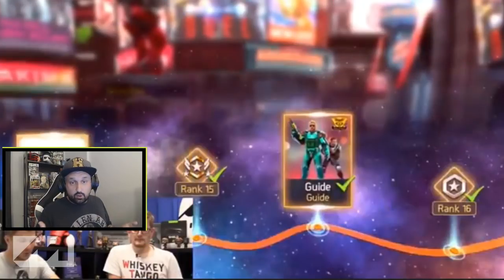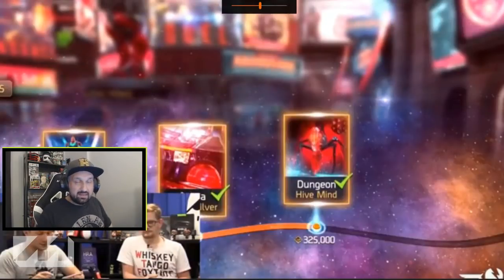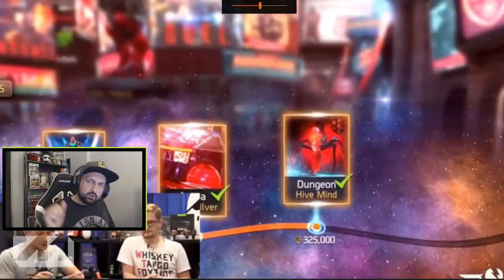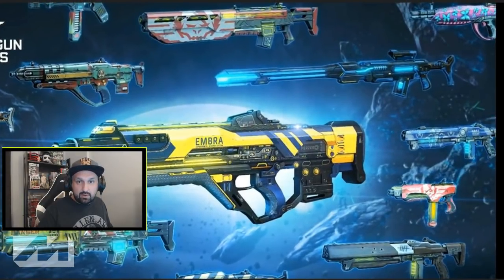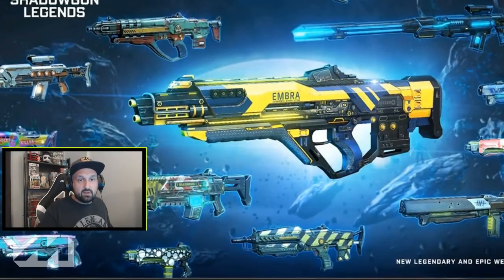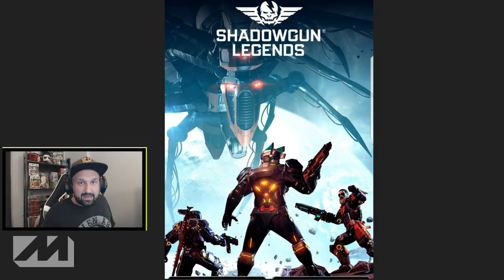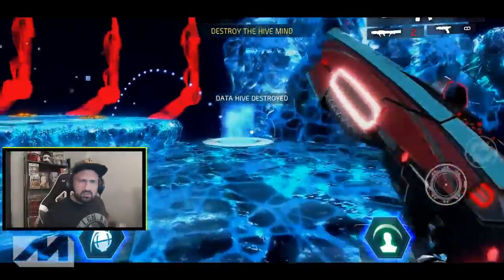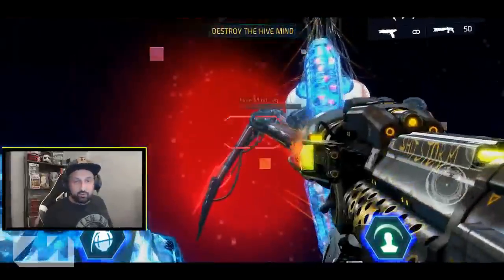Shadowgun Legends LEAK Hive Mind gameplay + new legendary weapon and armor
Hey guys! In this Shadowgun Legends video we discuss the latest update news including the new legendary armor sets, cosmetics and thombstones. Also the 2 new dungeons with some leaked gameplay from the Hive Mind co-op dungeon!

LIVE stream schedule:

Monday - Thursday: 3:30 p.m.
Saturday + Sunday: 11:30 a.m.